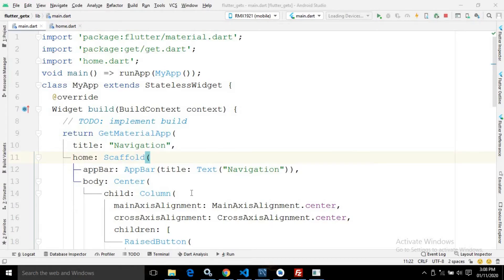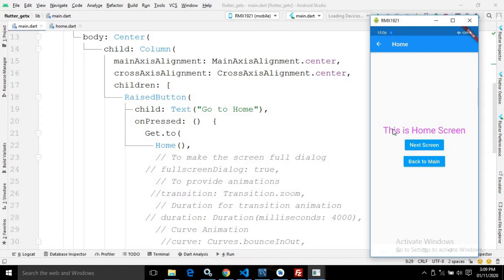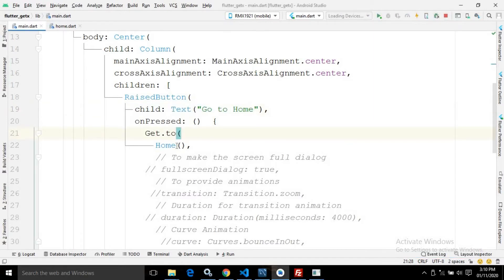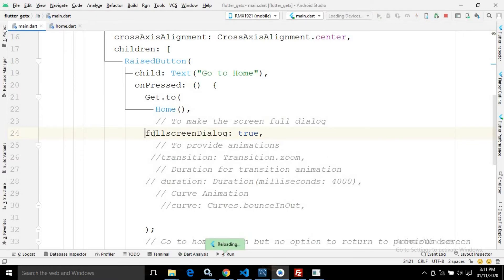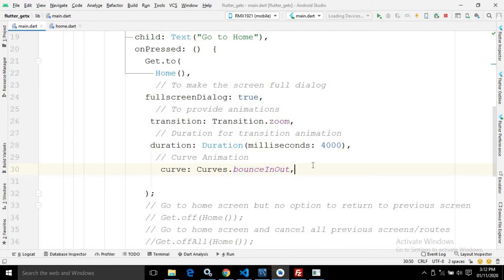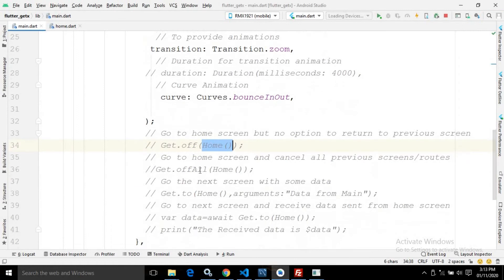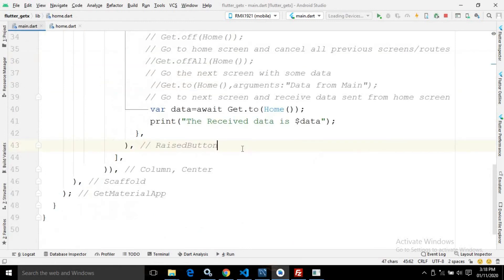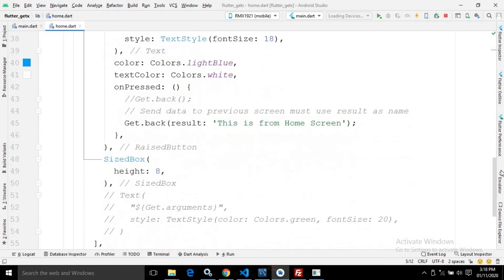#5 || Flutter GetX Tutorial || Route Navigation for Un-named Routes using GetX Library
In this video I have discussed about Route Navigation for un-named Routes in getx